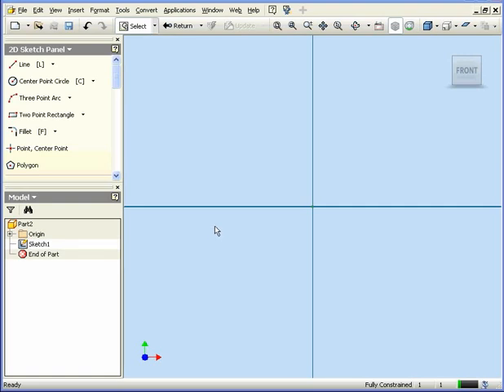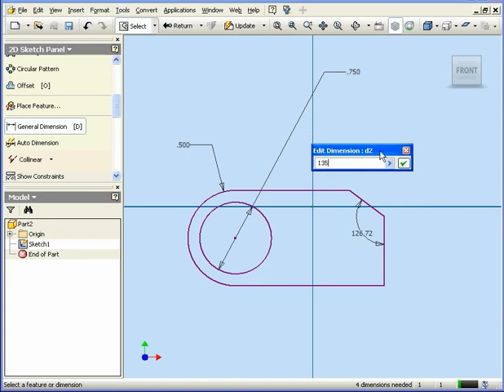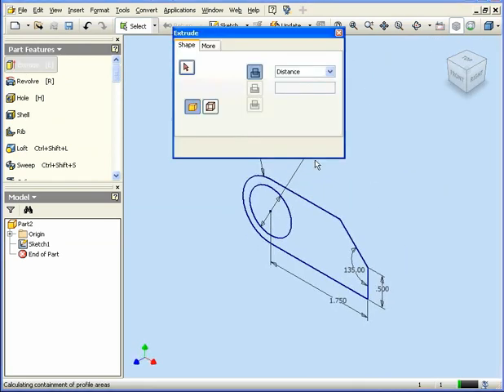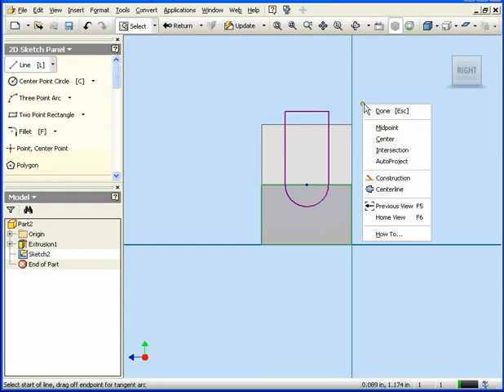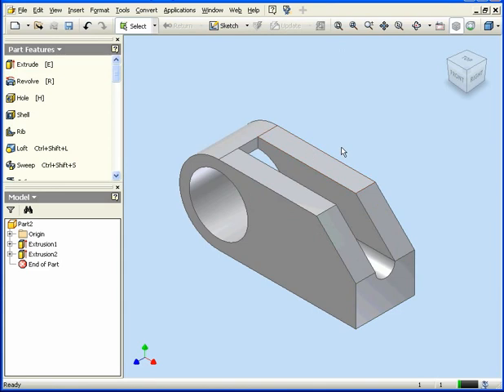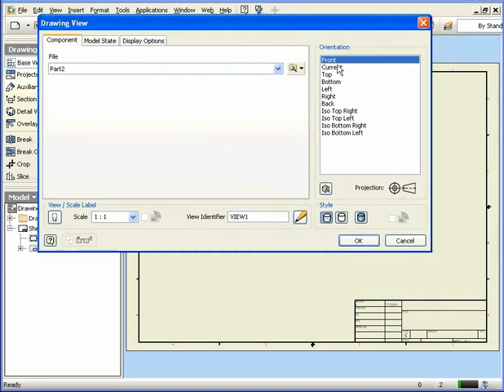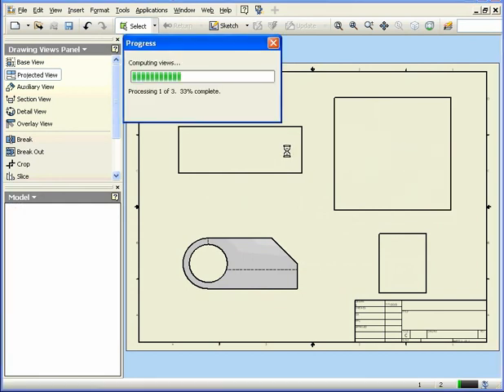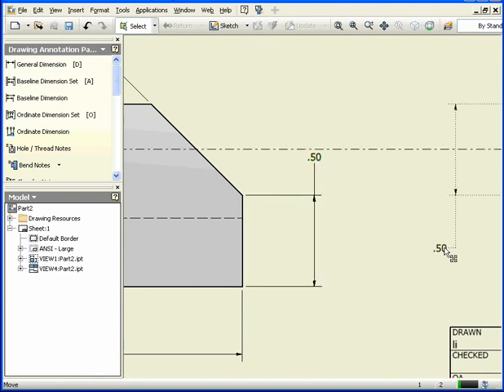33 Create Drawing